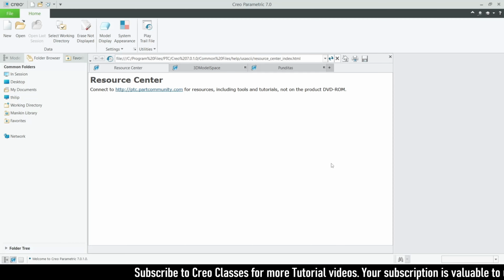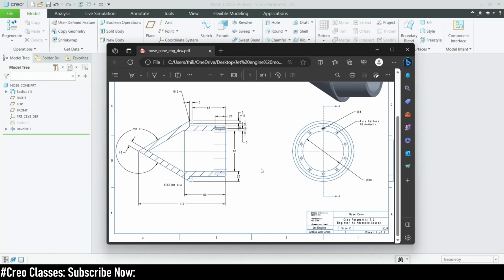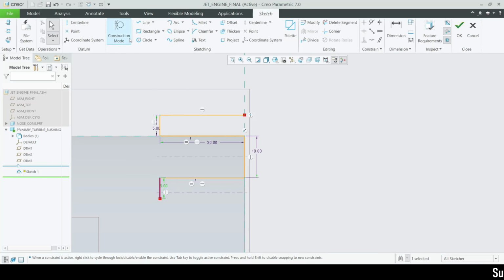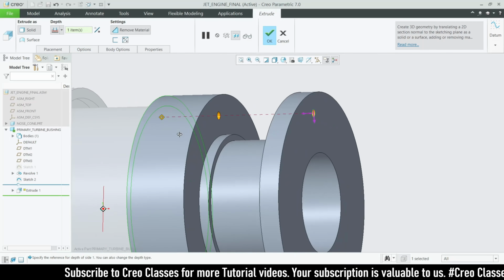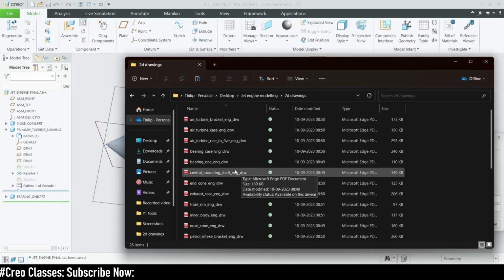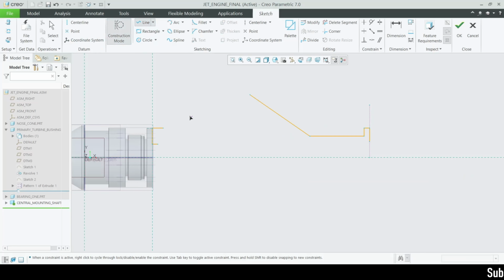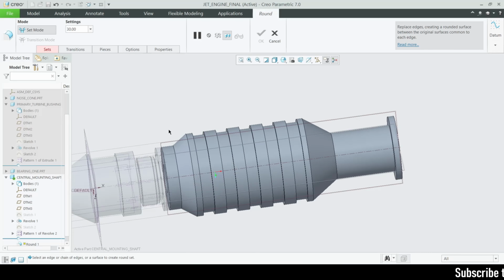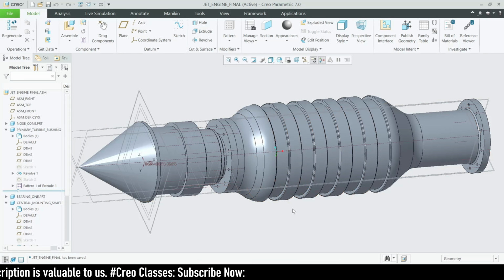"Jet Engine" in Creo (PART-1). Unpacking the Hype Around Jet engine modelling. Full Tutorial Video.